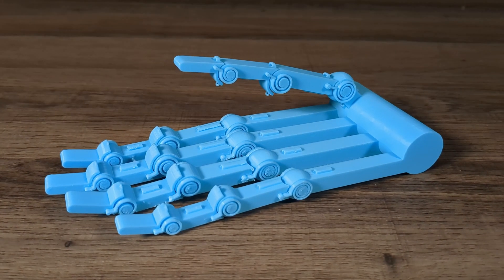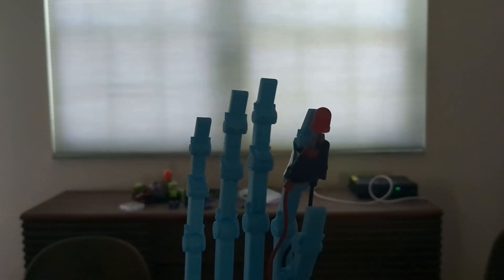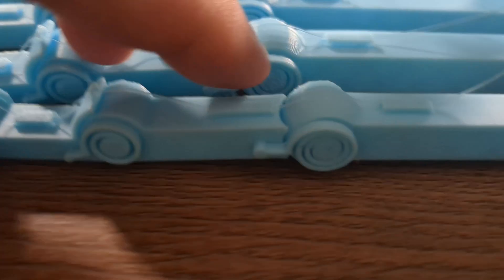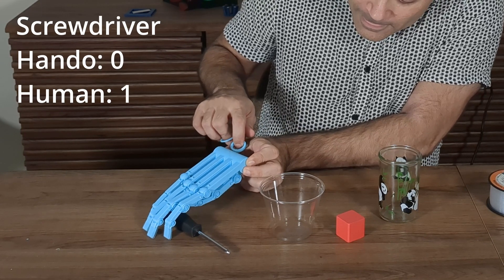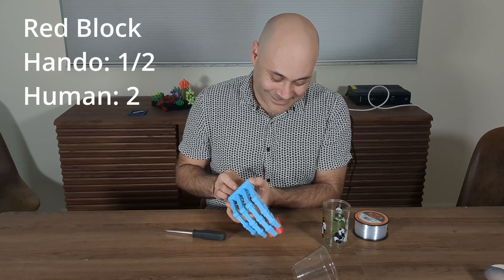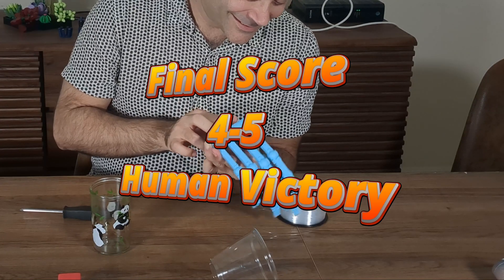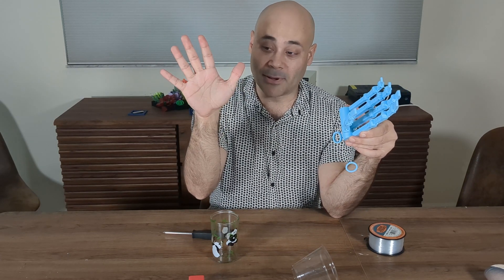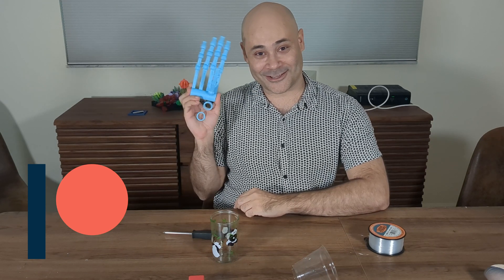Hando the 3D Printed Robotic Hand With No Screws—One Piece, No Assembly!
This is Hando, a robotic hand I designed to be 3D printed in one piece. It comes off the printer fully functional. It uses flexure instead of fasteners like bearings or axles.